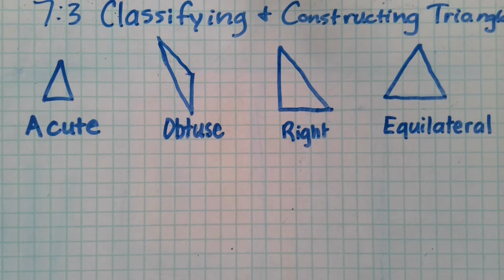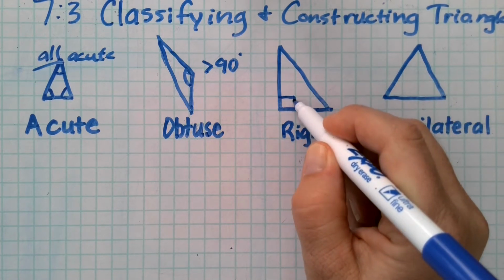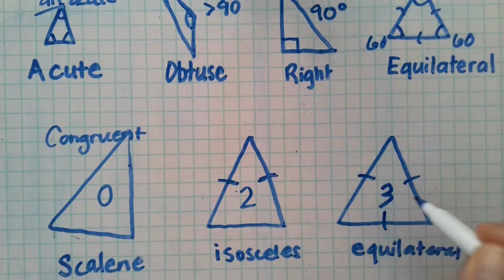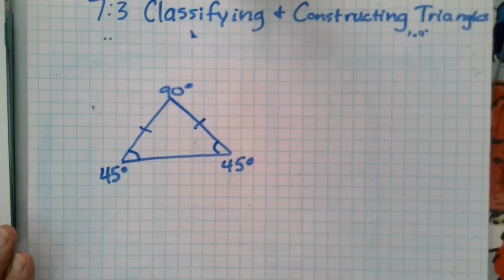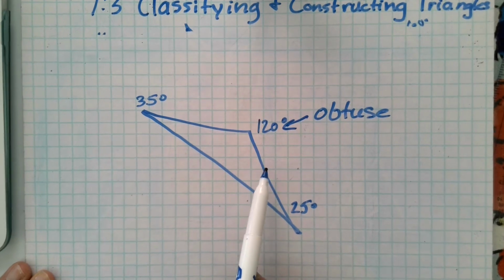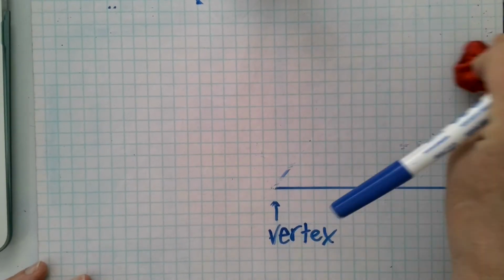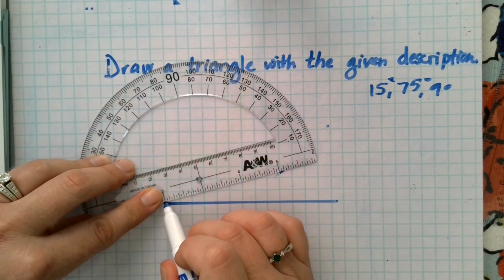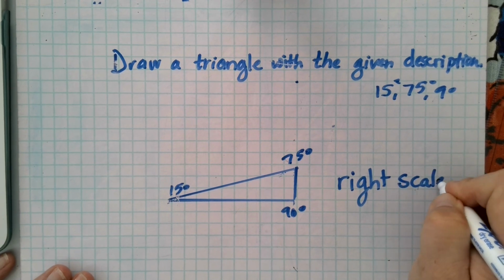7th 7.3: Classifying and Constructing Triangles